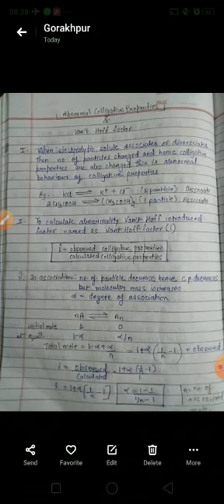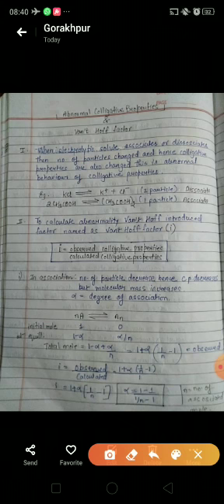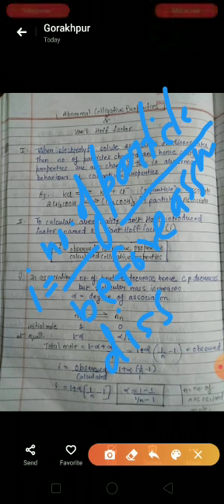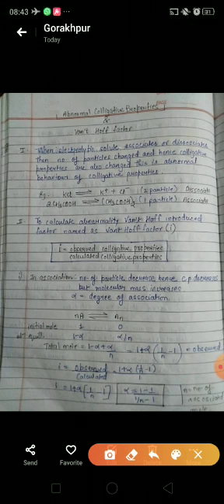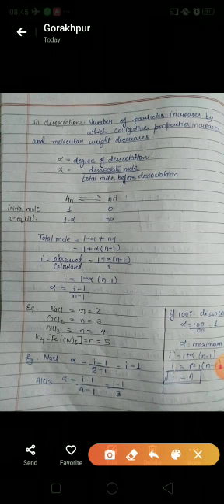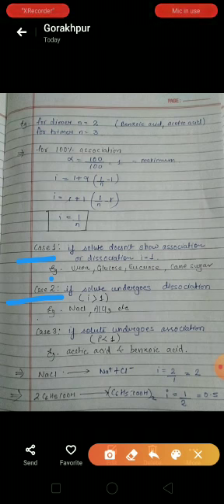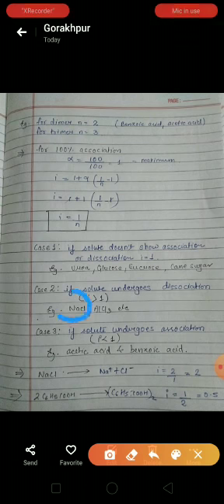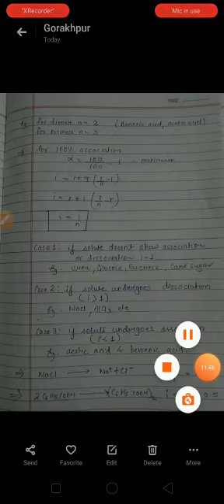class 12 chapter 2 Solution (Abnormal Colligative properties & Vant hoff factor)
abnormal Colligative properties & vant Hoff factor